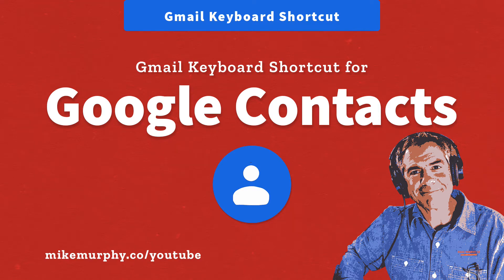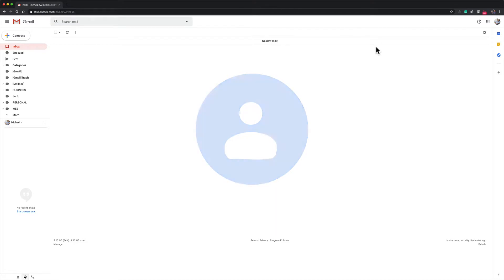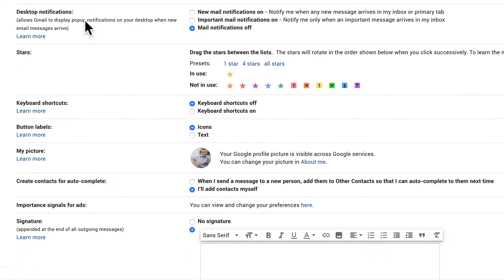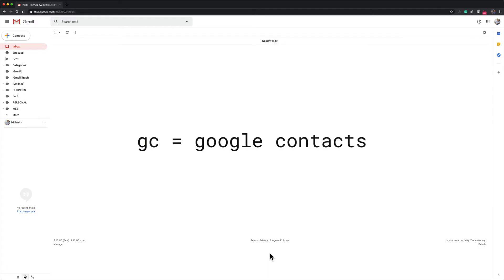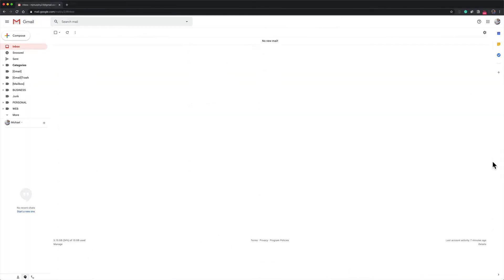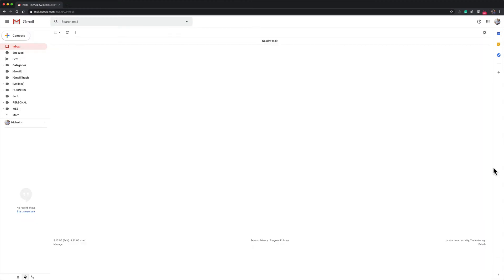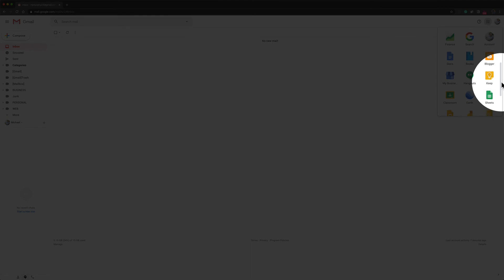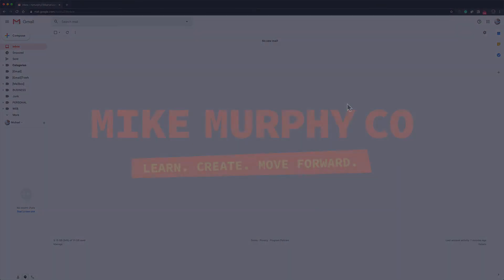Gmail Keyboard Shortcut: Open Google Contacts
Quickly open Google Contacts in Gmail
Keyboard Shortcut for Google Contacts= gc
Keyboard Shortcut for Gmail Cheatsheet= Shift + ?

This tutorial will show you:
1. How To Enable Keyboard Shortcuts in Gmail
2. How To Open Google Contacts in Gmail using a Keyboard Shortcut
3. How To View All Gmail Shortcuts (Cheatsheet)
4. How To Open Google Contacts from the Apps Menu

How To Enable Keyboard Shortcuts in Gmail:
1. Open Gmail in a web browser
2. Click the Gear Icon in the top-right
3. Scroll down to ‘Keyboard Shortcuts’
4. Click the radio button for ’Keyboard shortcuts on’
5. Click ‘Save Changes’ at the bottom of Settings

How To Open Google Contacts in Gmail using a Keyboard Shortcut
1. The Keyboard Shortcut is gc (Google Contacts)
2. Type gc from anywhere in Gmail to open Google Contacts

How To View All Gmail Shortcuts (Cheatsheet)
1. The Keyboard Shortcut is: Shift + ?
2. Click outside the pop-up to close

How To Open Google Contacts from the Apps Menu
1. Click the 9 Circles in the top-right of any Google Window
2. Use Scrollbar to locate Google Contacts + click
3. Drag & Drop icons to rearrange